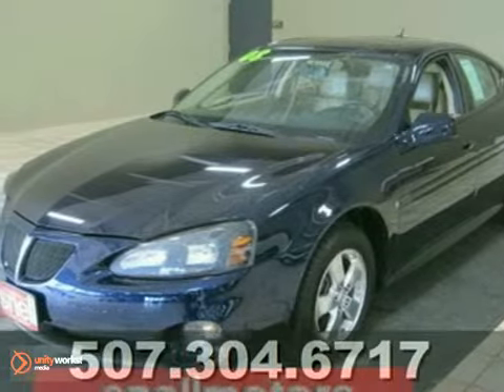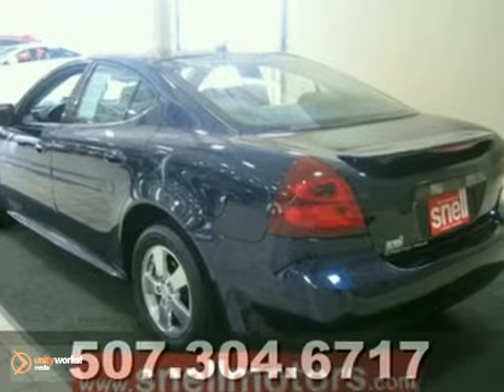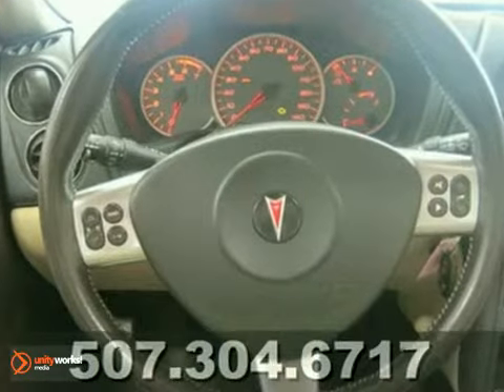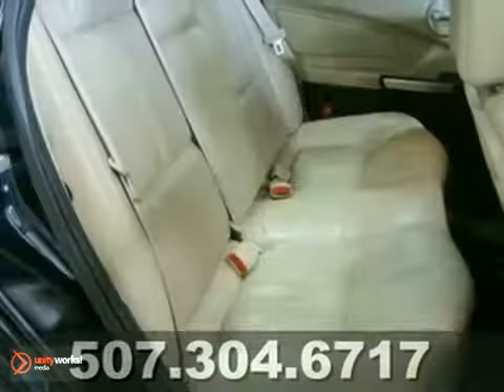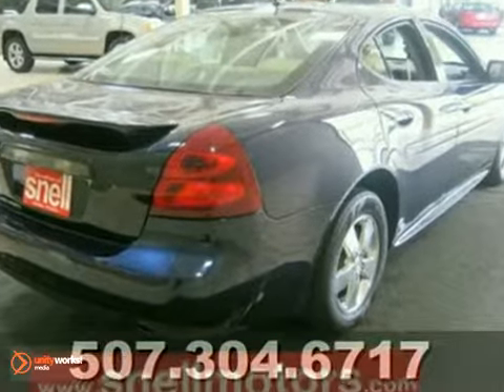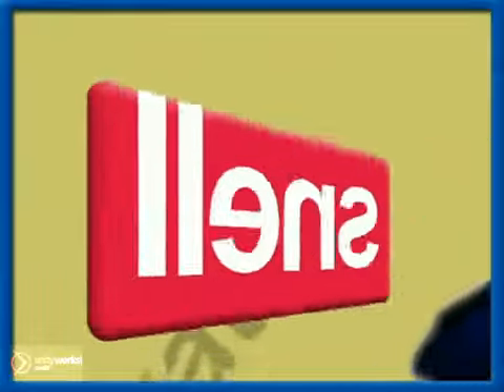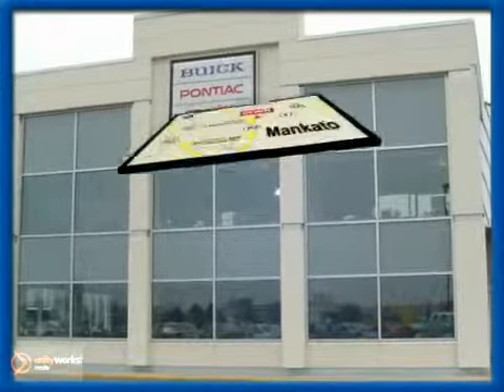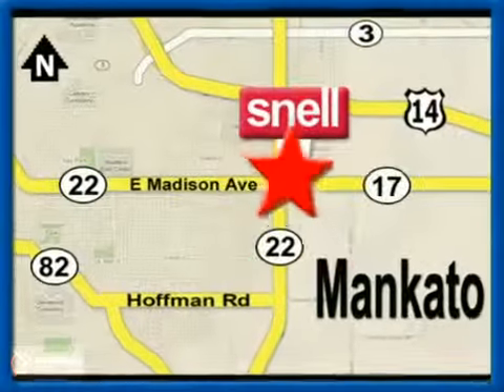2008 Pontiac Grand Prix P1165115 in Mankato Benning, MN - SOLD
SOLD - If you are looking for real value on a great used car, Snell Motors invites you to come in and test drive this 2008 Pontiac Grand Prix, stock# P1165115. We are conveniently located near Mankato Benning, MN and known for our great selection, reliability and quality. Come take a look at this 2008 Pontiac Grand Prix today.

Snell Motors
50218309
Mankato Benning MN, 56001

What an easy decision! You wanna roll around in an awesome blue Grand Prix with heated leather, 6 disc, changer and a sunroof?!? Duh, you do!!! This is will a great first car that is clean and reliable! Stop in today to fall in love with this beauty! Only here at Snell Indoor Auto Center!!